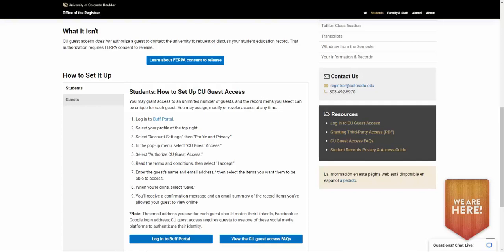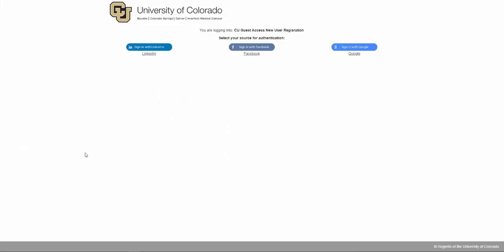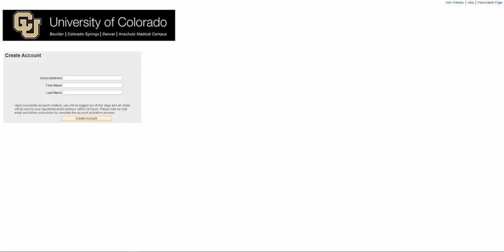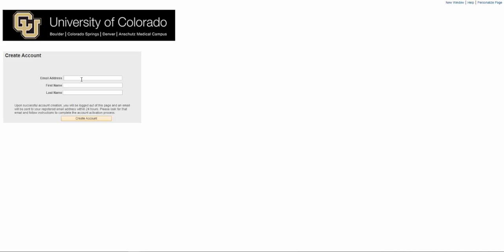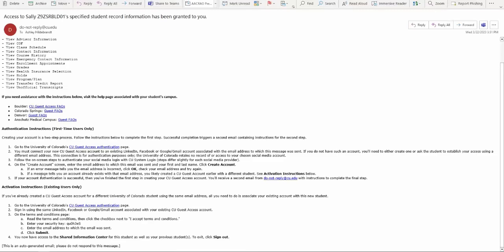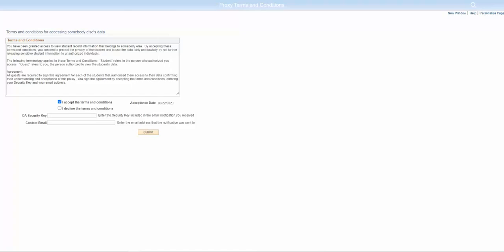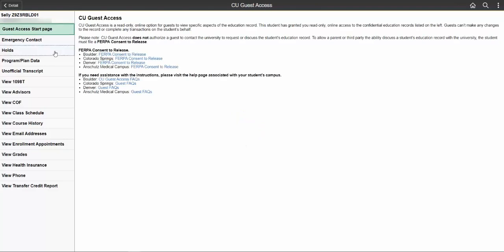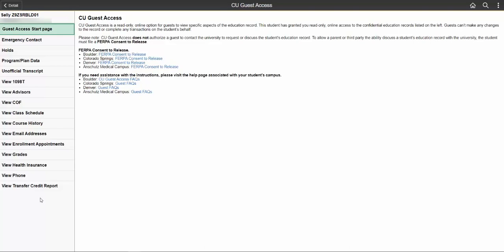How to Set Up CU Guest Access as the Guest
Follow the steps in this video to gain access to CU Guest Access after your student has submitted your credentials.
In order to gain access to CU Guest Access, your student will have to give you access through Buff Portal.
We recommend opening a new browser for completing these steps.
When you receive the access email, click on the CU Guest Access authentication link in Step 1.
You will need to select a source for authentication, either LinkedIn, Facebook or Gmail, and sign in using the email associated with CU Guest Access.
If your email address isn't associated with any of these social accounts, your student will need to delete your current access and create new access using another email account of yours associated with one of these accounts.
If you don't have any of the previous listed accounts, we recommend setting up a Gmail account for this purpose.
Once you've authenticated and signed in through the third-party source, create your CU Guest Access account by entering your CU Guest Access email, your first name and your last name.
Continue with the steps in your "Activation Instructions" email.
Once authentication and account creation are successful, go back to the authentication link you received in your initial access email.
Select your source for authentication, which should be the same as before, and sign in.
Enter your security key.
You can find the security key in the "Activation Instructions" email.
Now, you will be able to enter CU Guest Access.
On the left-hand side navigation, you can click on anything your student gave you access to view.
In the future, to access CU Guest Access you can start with the authentication page and sign into your social account.
Once you are signed in, it will bring you directly into CU Guest Access.
If you encounter errors at any point during sign up or authentication, we recommend stopping and opening a private Firefox browser or an incognito Chrome browser to ensure your cache is clear.